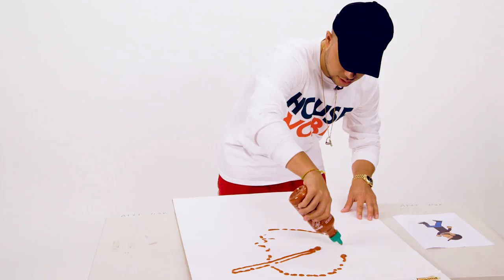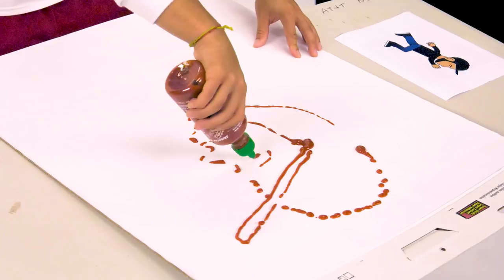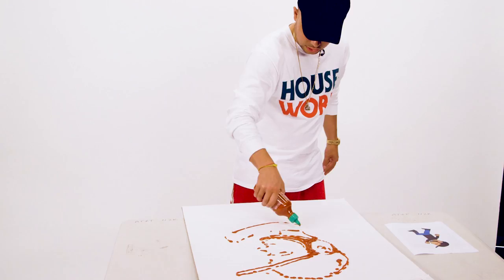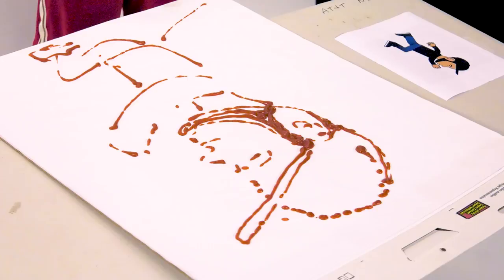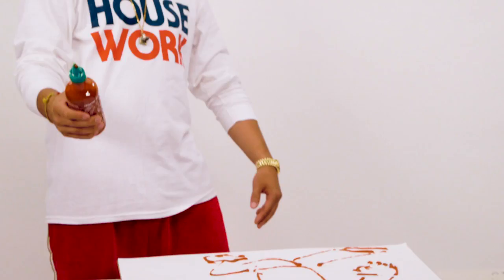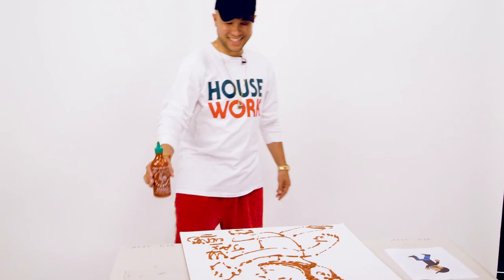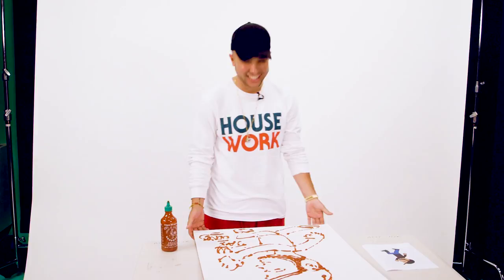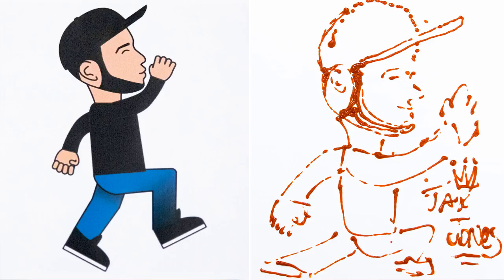Jax Jones Sriracha Self-Portrait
Jax Jones' new single, featuring Demi Lovato, "Instruction" features a Sriracha inspired cover. To celebrate the release, Jax is creating a self-portrait made of Sriracha sauce!

Check out his new single now!

Listen Free to More Artists Like Jax Jones on Your Phone!

Stay on the Pulse of Music & Entertainment!